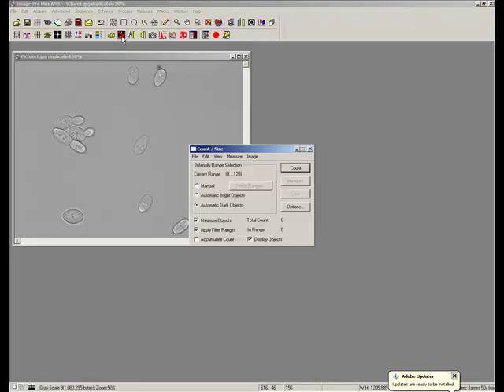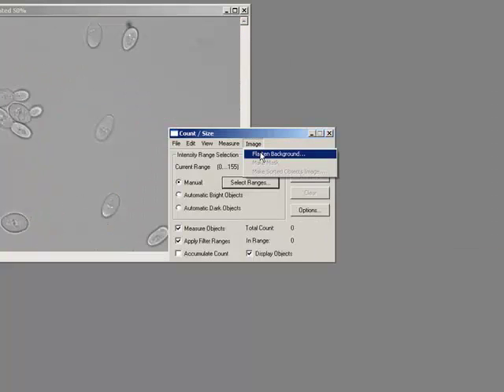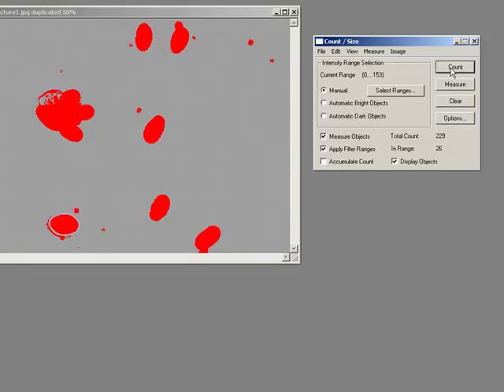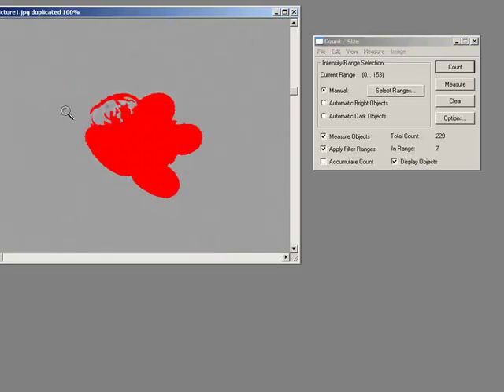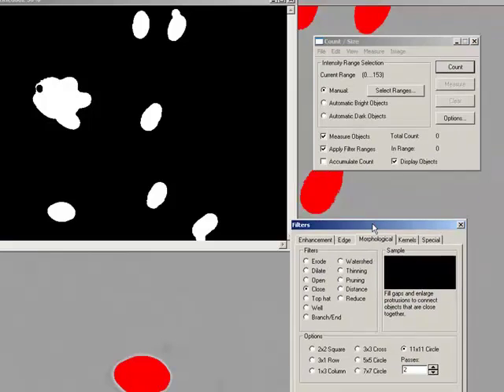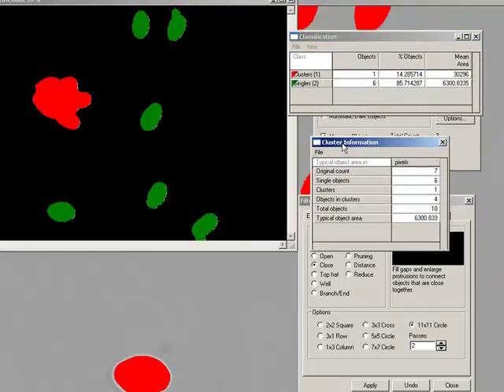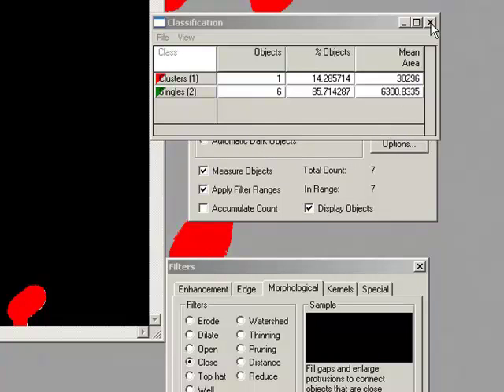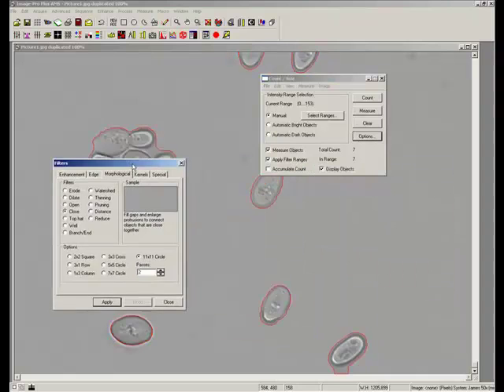Phase Microscopy Analysis - Image-Pro Plus Software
- This tutorial demonstrates how Image-Pro Plus software can be used to perform Phase Microscopy Analysis.